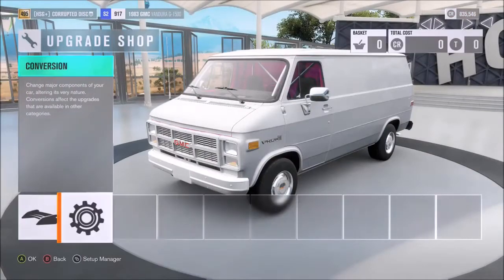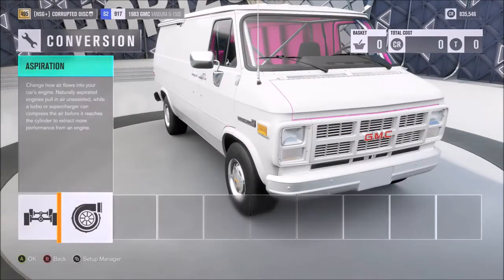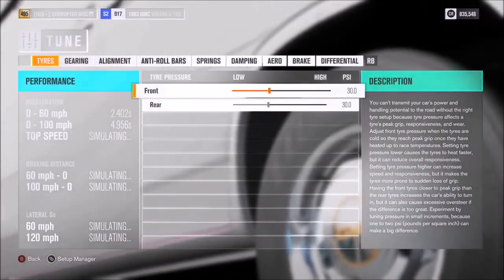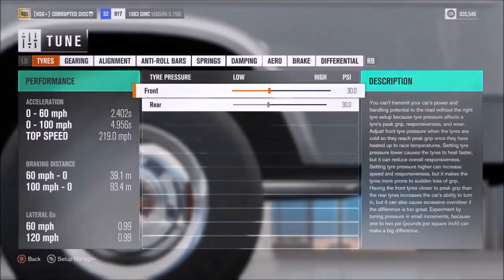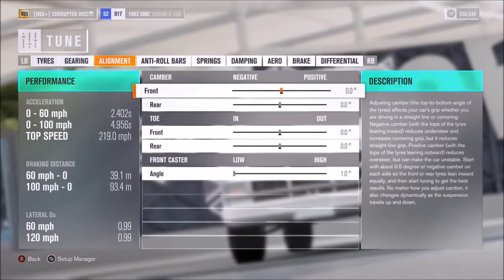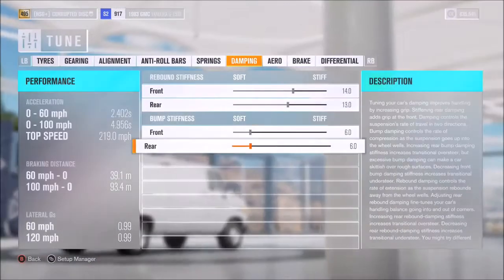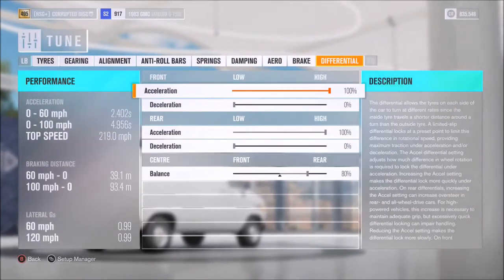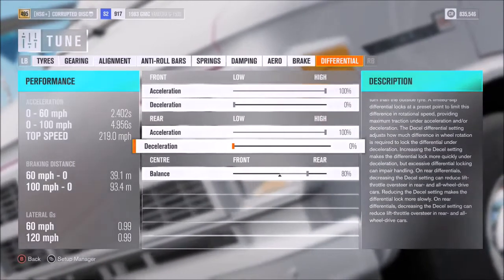Forza Horizon 3 : 220+ MPH GMC Vandura Build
Another extreme speed build for Forza Horizon 3, this time for the surprisingly rapid GMC Vandura...

Vine : Hammer Studios Gaming
Personal FB : mike.hamer.311
FightMe App : Hammer Studios Gaming
Google+ : Hammer Studios Gaming
PSN : CORRUPTED_DISC
XBL : CORRUPTED DISC
GTPlanet : CORRUPTEDDISC